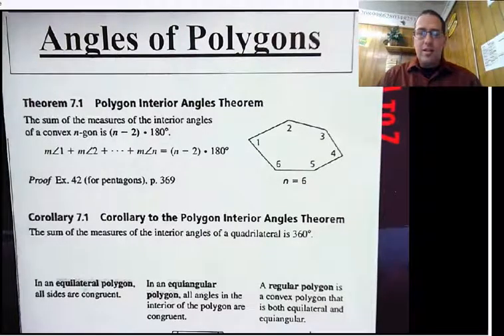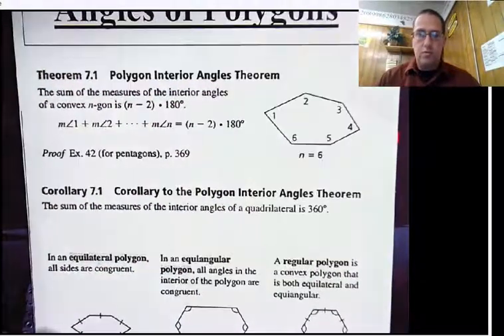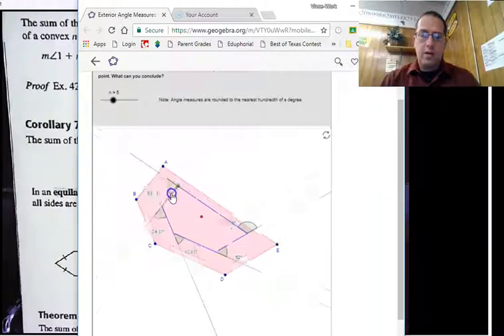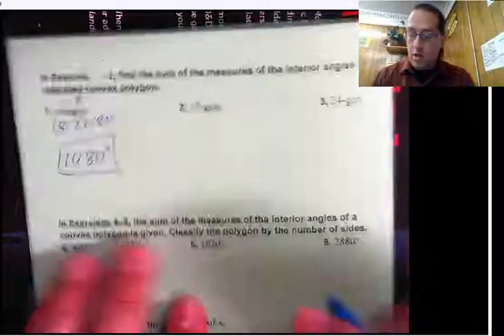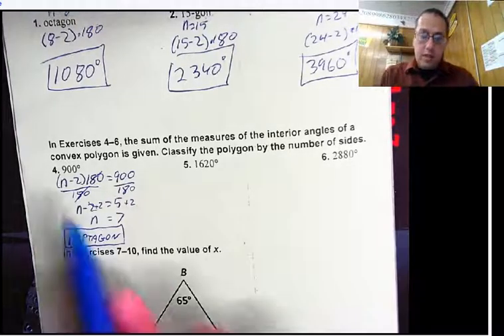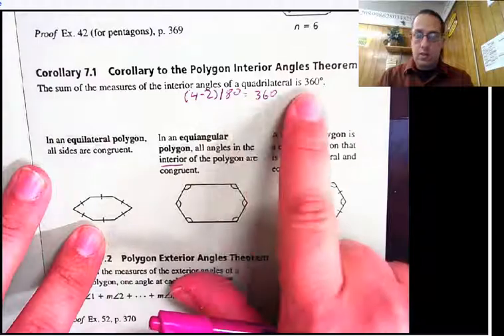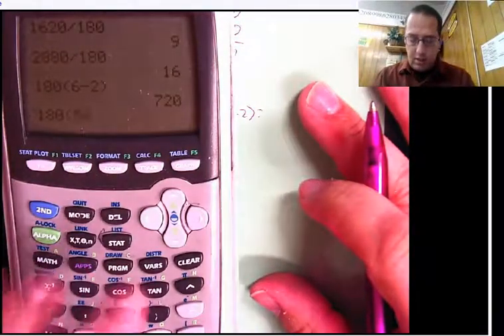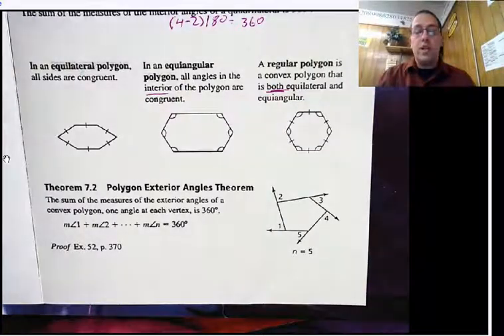7.1 Angles of Polygons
In this lesson we look at the sums of interior and exterior angles of polygons